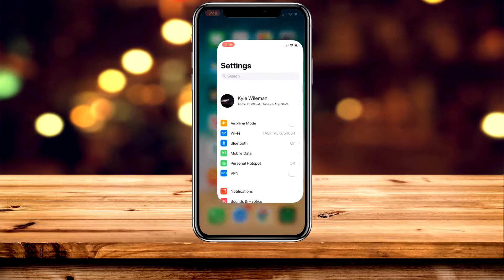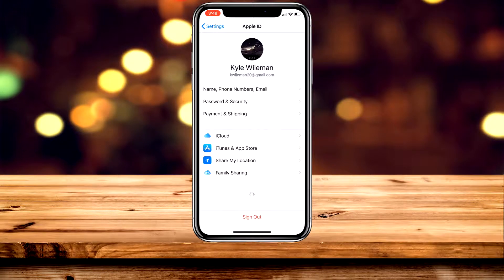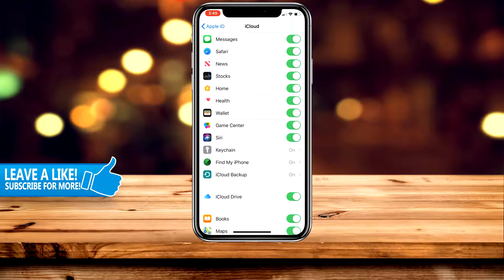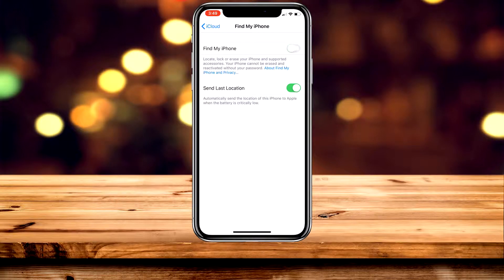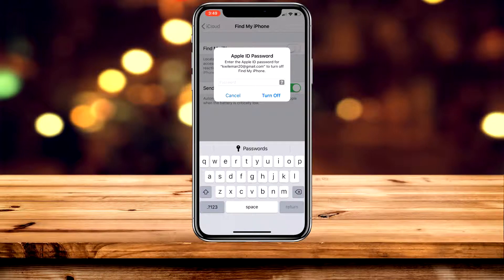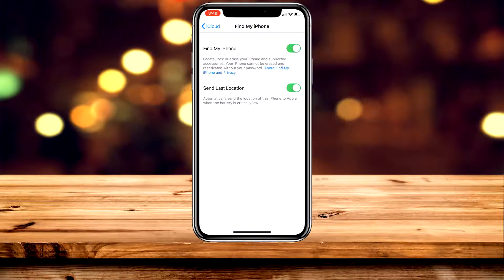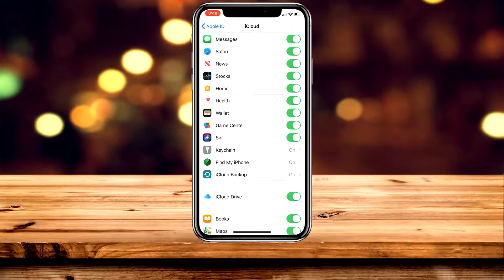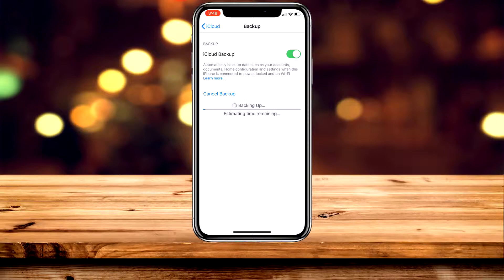How To: Turn Off Find My iPhone | Remove Find My iPhone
Today, you will learn how you can Turn On or Off Find My iPhone on your iPhone. If you are looking to sell your iPhone, you will need to Remove Find My iPhone. This means your iPhone knows you do not want to "Find your iPhone" so you can sell it and someone else can use that feature in their name.